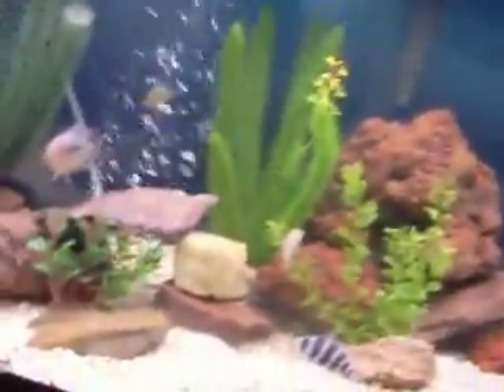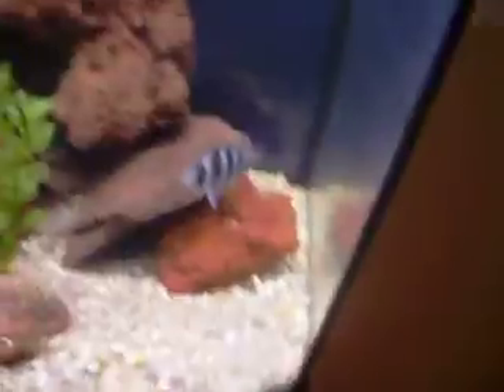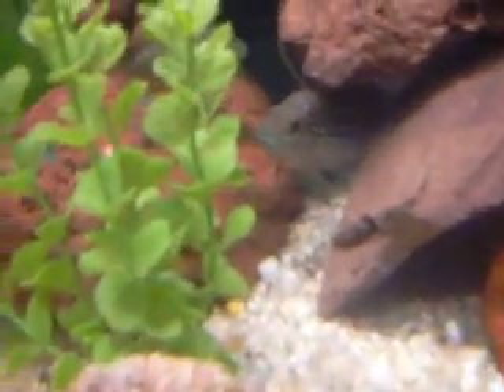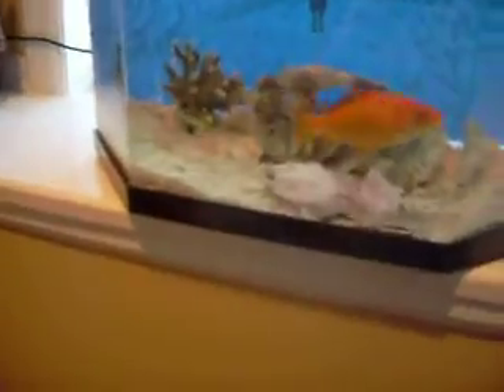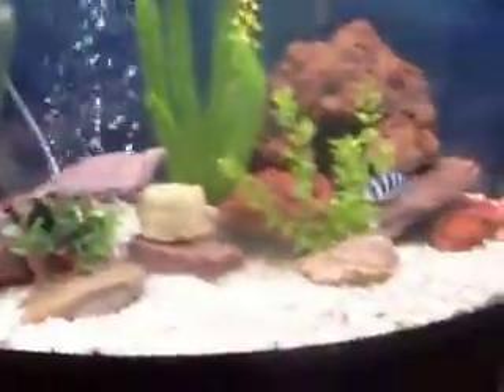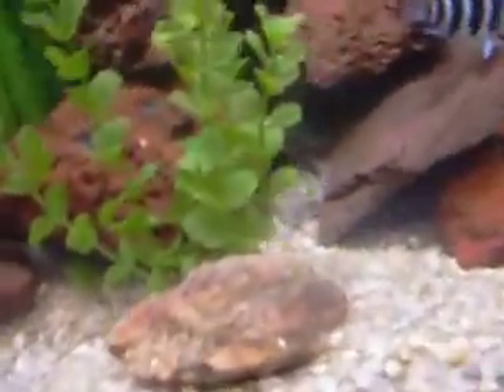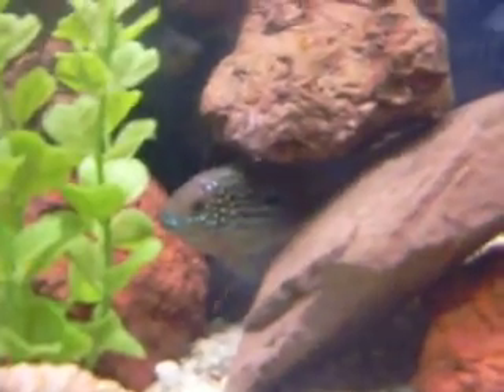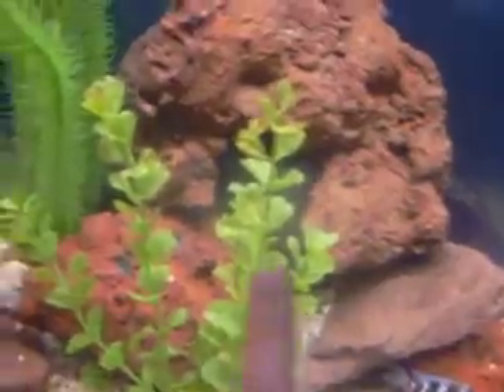46 Gallon Fish Tank (Update)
I got a frontosa and a red tail catfish